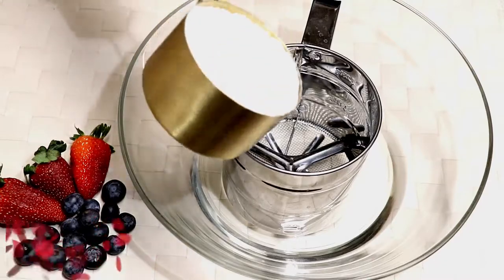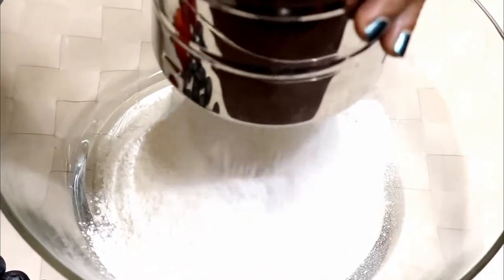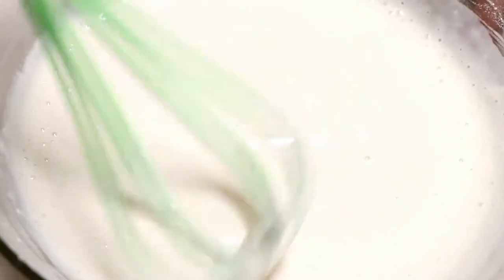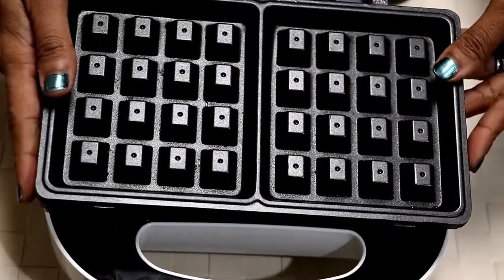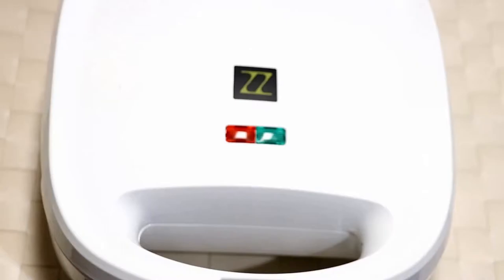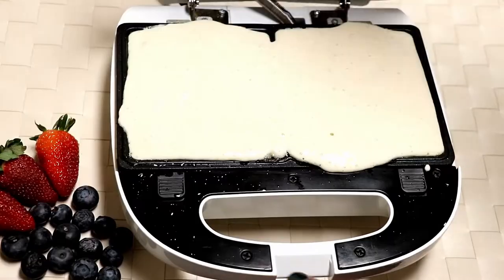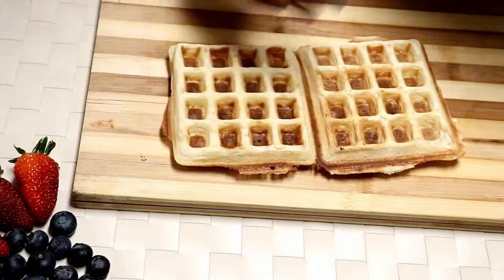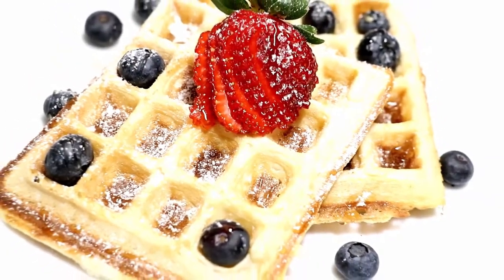Waffles Recipe | Eggless Waffle Recipe | Classic Waffles | Chocolate Waffle Recipe by Priyanka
If you love Waffles you must watch this video which shows the simplest way of making Classic and Chocolate Waffles.
Waffles is a  very easy and quick breakfast or after school snack recipe for Kids.  Tastes as delicious as it looks.
Craving for something delicious and chocolaty in breakfast , then make these  easy and quick eggless chocolate waffles. Serve these waffles with a a dollop of whipped cream , some chocolate sauce and  fresh strawberries to make perfect breakfast dessert.

In case you have any questions, provide it in the comments section. I love to read all your comments and answer your questions.

Note: If you hit the bell icon, you will be the first one to receive a message when i Upload my videos, so hit the bell icon and select to receive all mobile notifications.

Thank you so much..  keep watching 😍